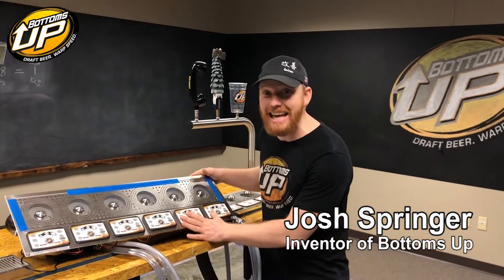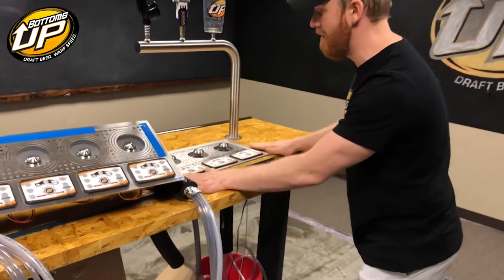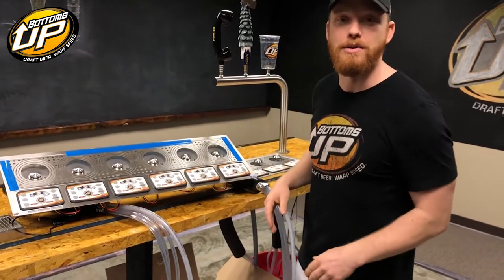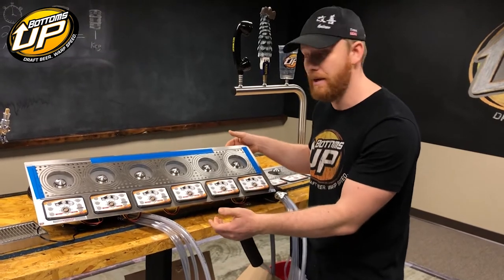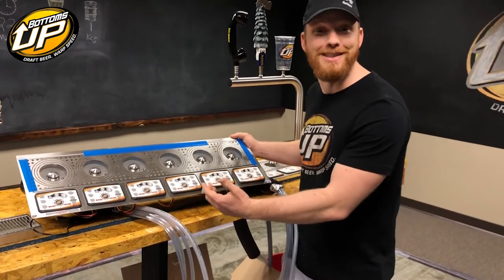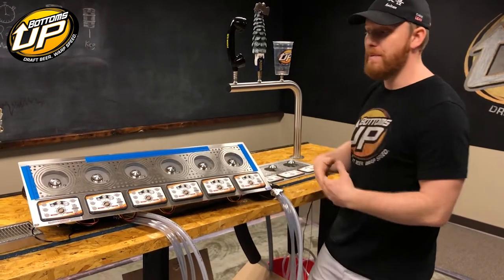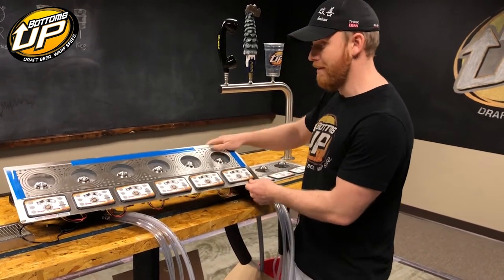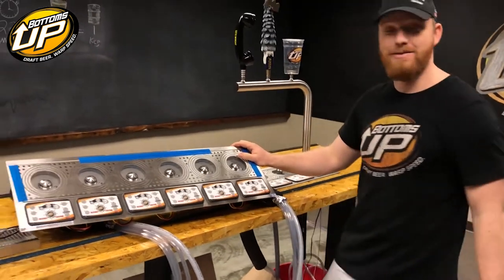BU6 IC LD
This is our six-nozzle draft beer in-counter dispenser designed to be flush mounted to an existing countertop. The nozzles, drain pan, drip tray, and chassis are all made of stainless steel. Dispenser comes plumbed and includes insulated glycol and vinyl beer lines. Dispenser should be wiped down after each day’s use. It should be thoroughly cleaned on the same schedule as beer line cleaning (every two weeks).  Dispenser arrives ready for installation. Installation requires modification to bar top. Underside of dispenser must be accessible for general maintenance and repairs. Standard AC power and draft beer CO2/Gas setup is required for operation.

This dispenser is 6 valves with glycol and beer lines insulated a minimum of 16” from point of dispense.

Each valve has three programmable sizes.

Comes plumbed with glycol lines for keeping beer cold up to the point of dispense.

The beer lines are 6’ of 3/16” vinyl beer lines with NSF certified tubing.

Each comes with beer nut and tailpiece already installed on the beer lines.

If this is to be installed on a beer system that will require attaching
these lines to a trunk line set, one would cut the beer nuts off and use a splicer that is 3/16” on the dispenser side and x/x” on the other side, then complete the joint with appropriate insulation layering.

Sheet metal is 304 stainless steel.

This dispenser and all its components are certified by the National Sanitation Foundation.